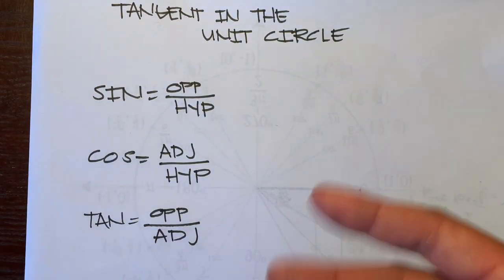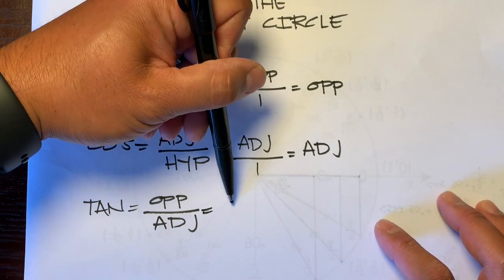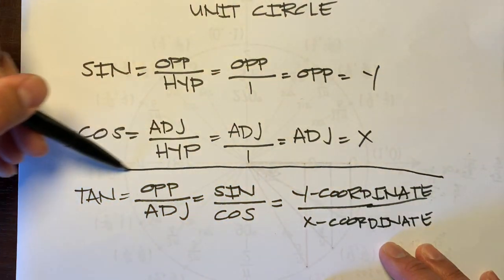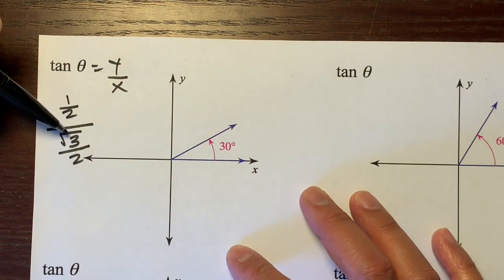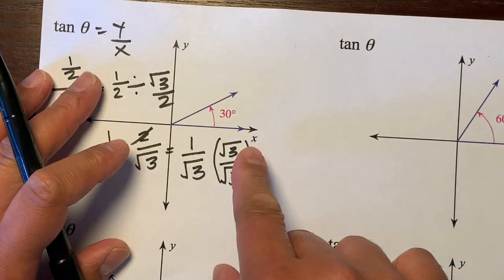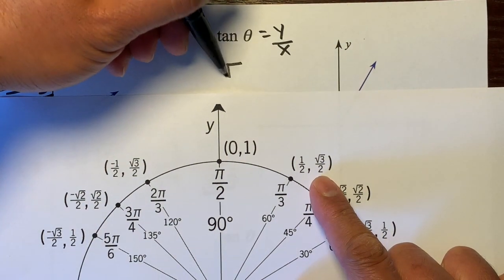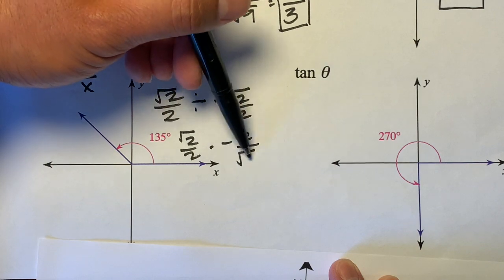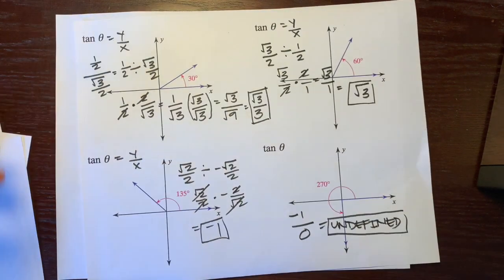Tangent in the Unit Circle